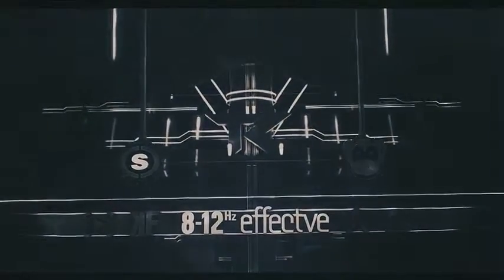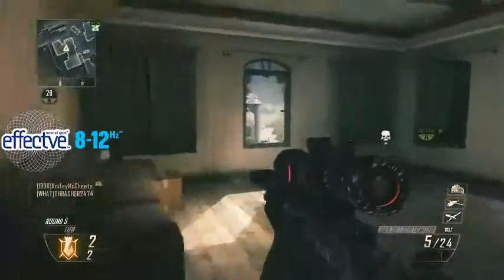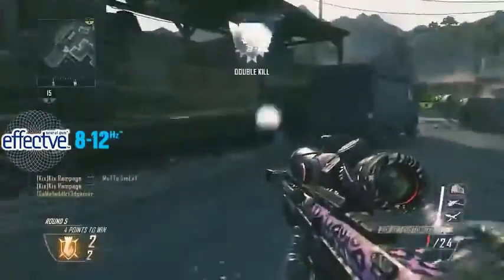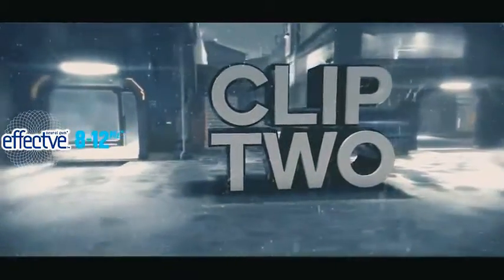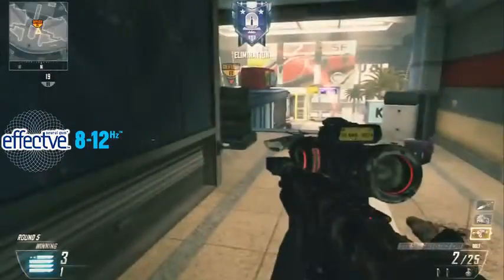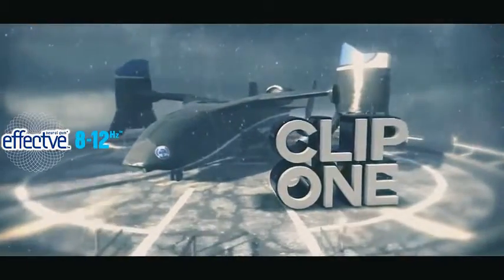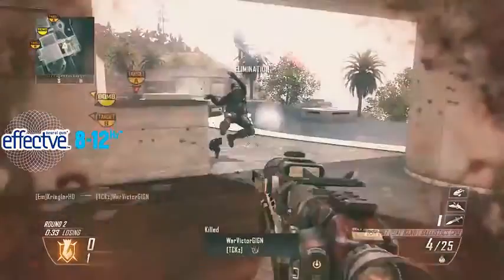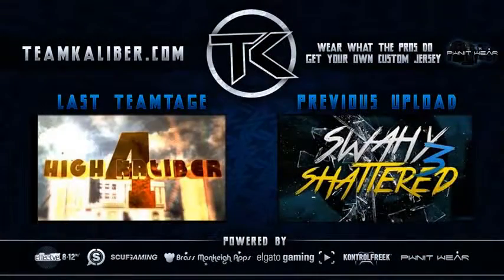In The Zone Ep 6 Powered By @812hzgaminggum w Sik Sensei tK